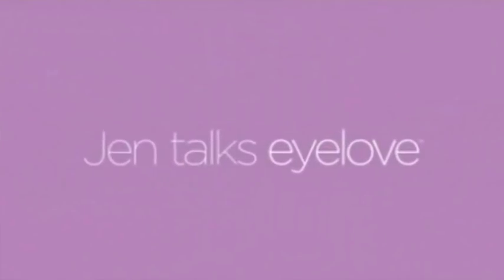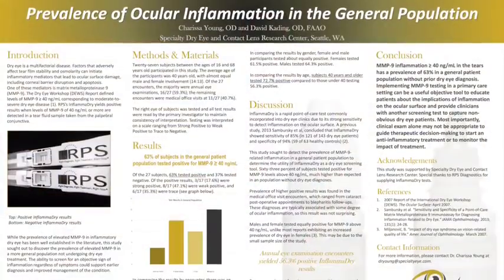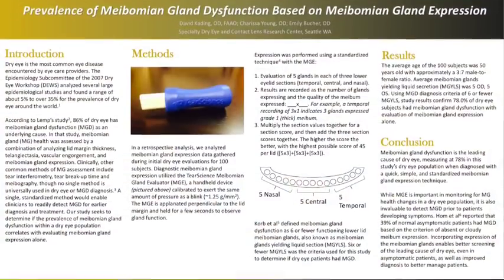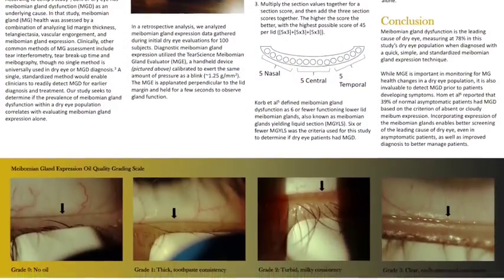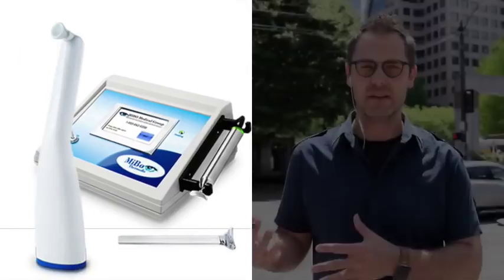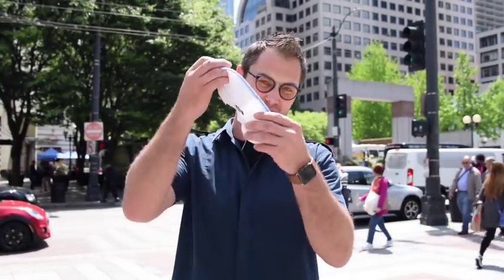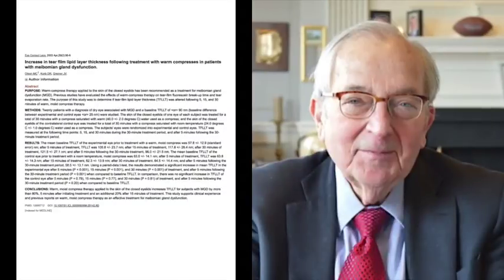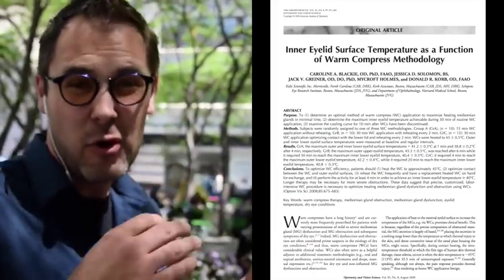When to Use WARM COMPRESSES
When I speak around the country too many people say that they use warm compresses as their first line dry eye treatment.  Although Warm Compresses are good, they are only good in the right place.  I use them when glands are open to keep them open.